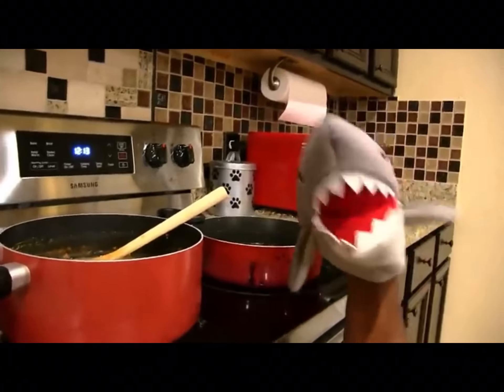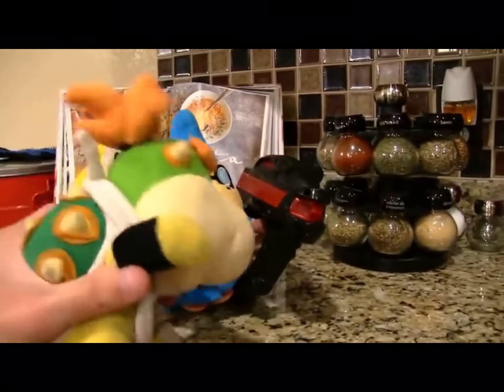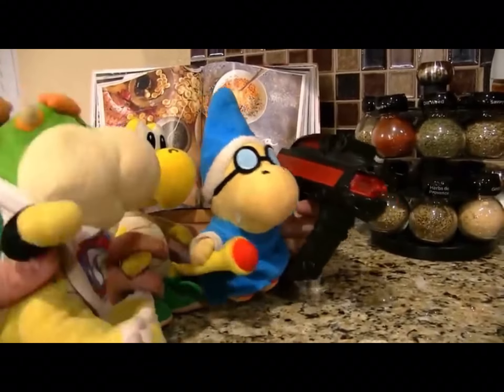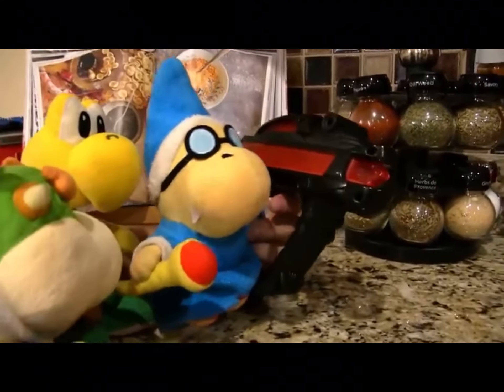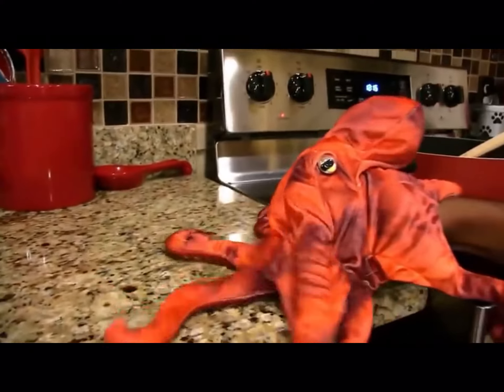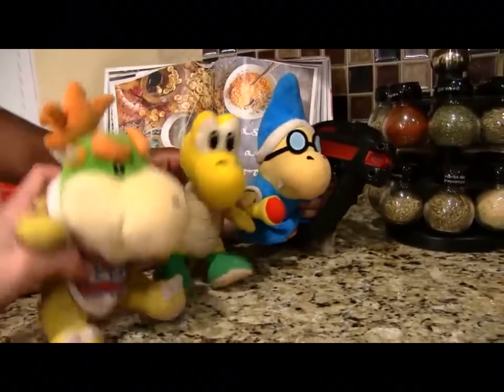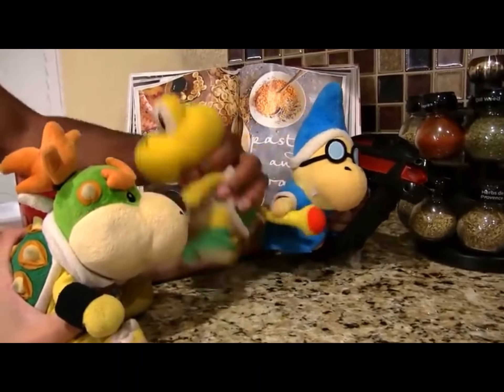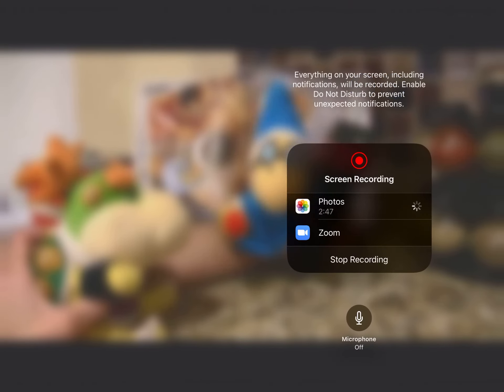Chef pee pee the octopus